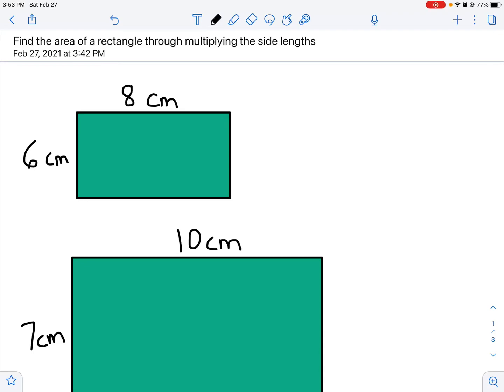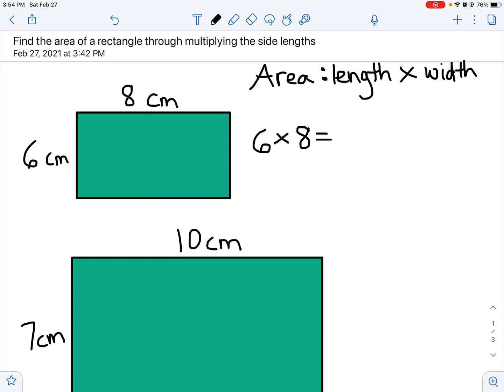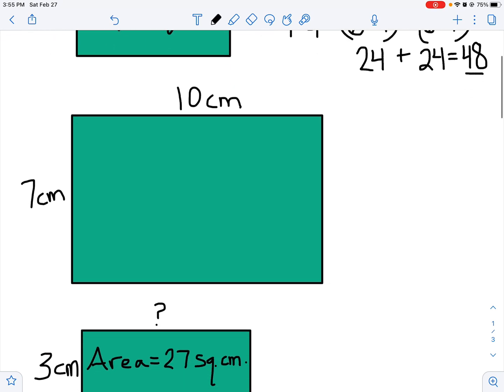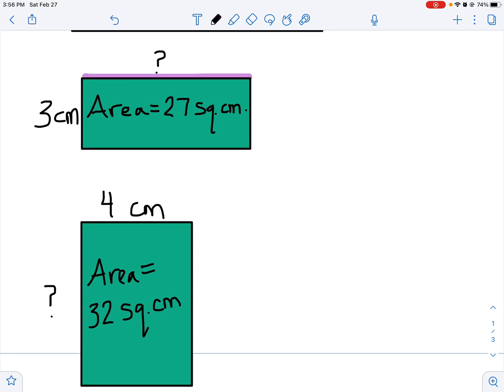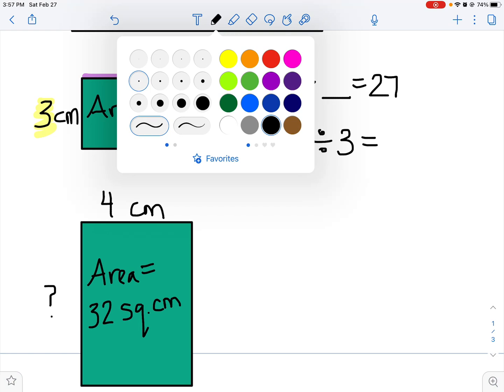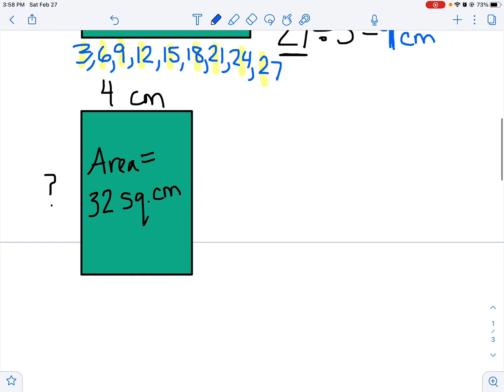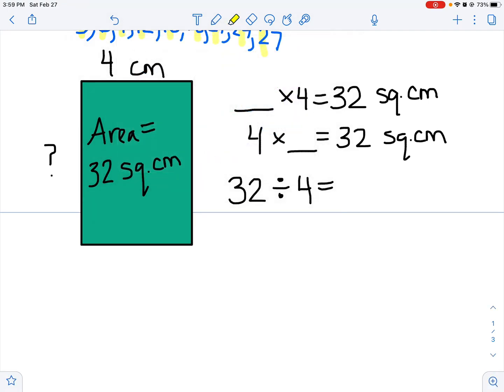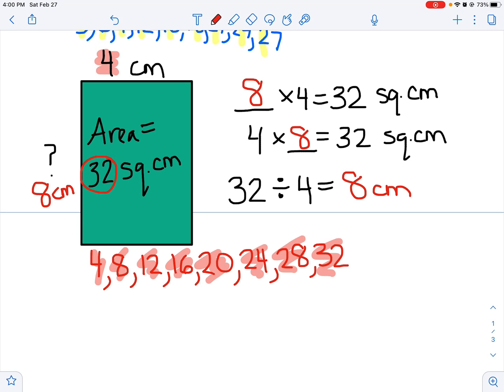Find the Area of a Rectangle Through Multiplying Side Lengths